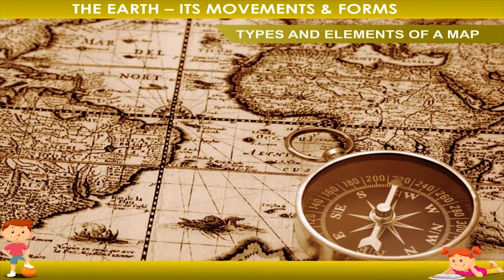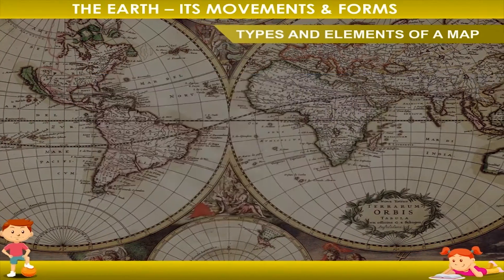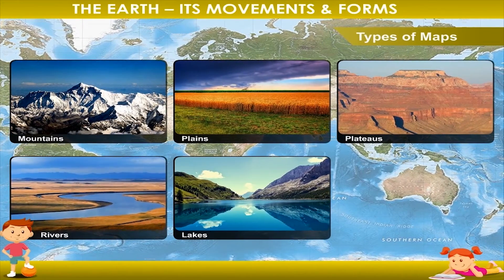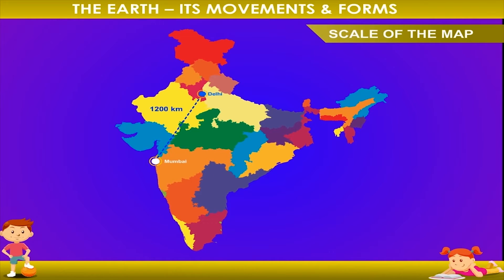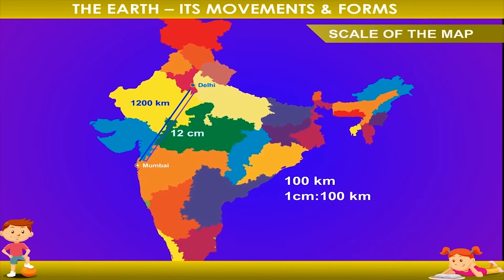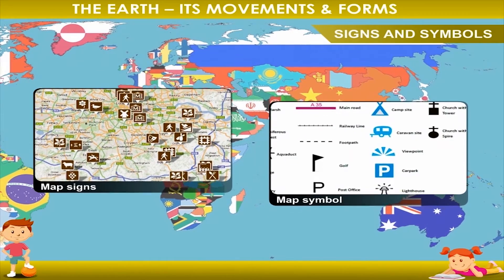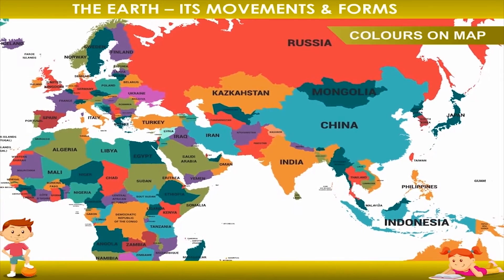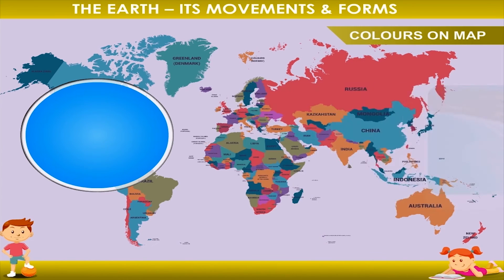The Earth–Its Movements & Forms – Types and Elements of Map class-4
This is an animated video that explains about maps and how to read a map. It shows the different types of maps like physical and political maps, elements of map, signs and symbols of a map and colours on a map. Video uploaded under permission from Kriti Prakashan Pvt Ltd, copyright
Contents of video:
1. Types and elements of a map

0:00 Introduction
0:01 TYPES AND ELEMENTS OF A MAP
0:43 Types of Maps
1:04 SCALE OF THE MAP
1:55 SIGNS AND SYMBOLS
2:39 RUSSIA COLOURS ON MAP